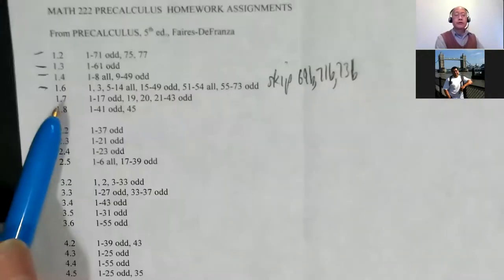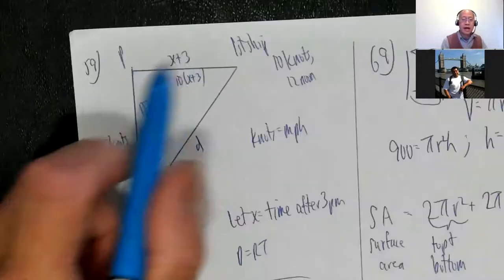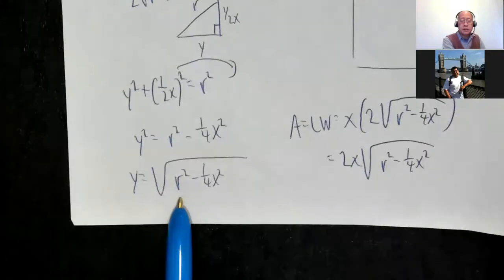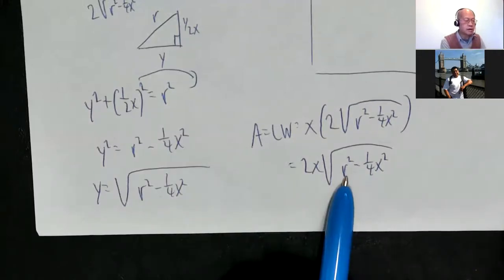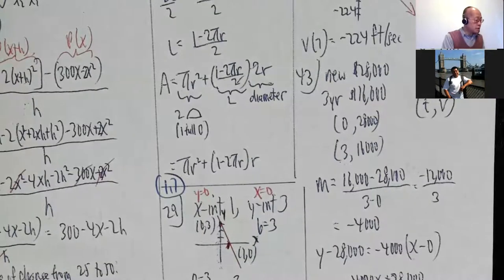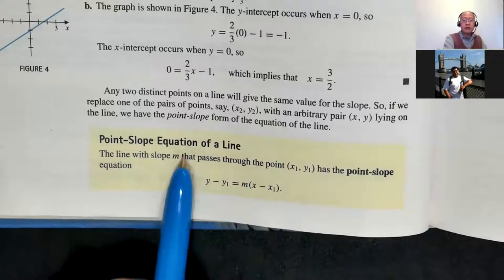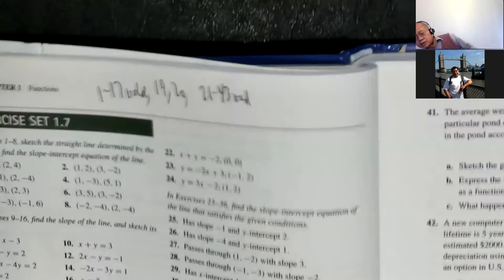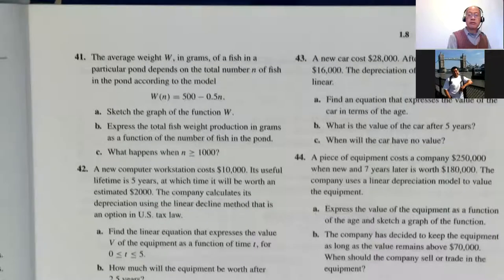MATH 222 MON 08/30/21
Mel Hom's Math 222, CSM, Mon 08/30/21